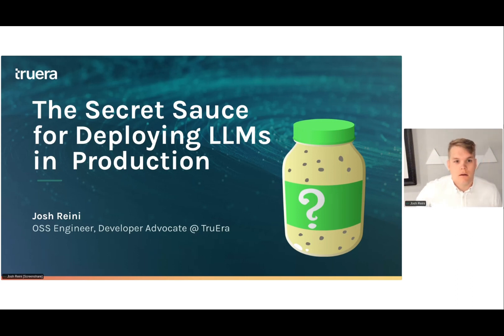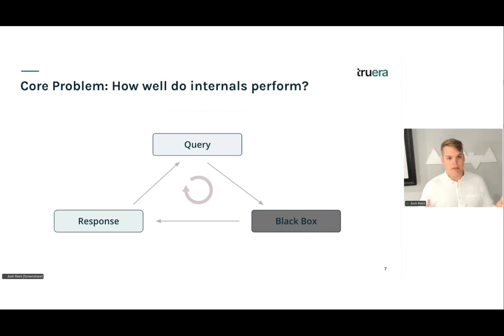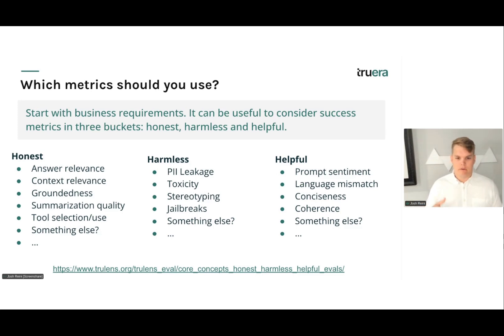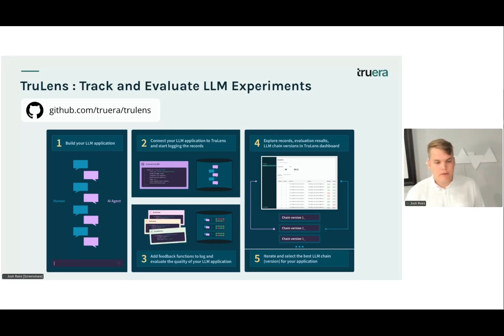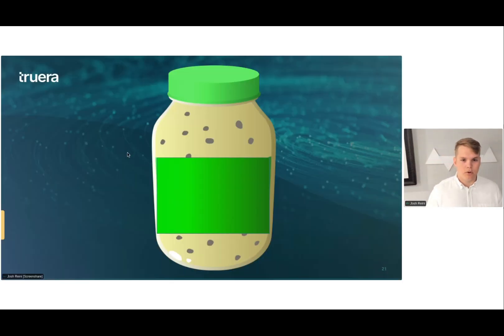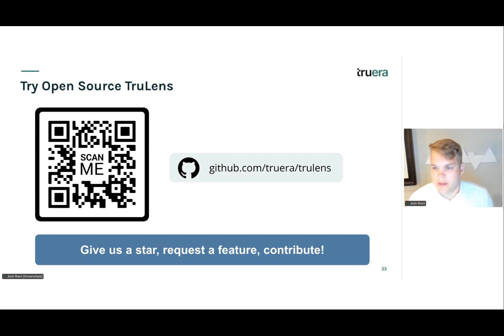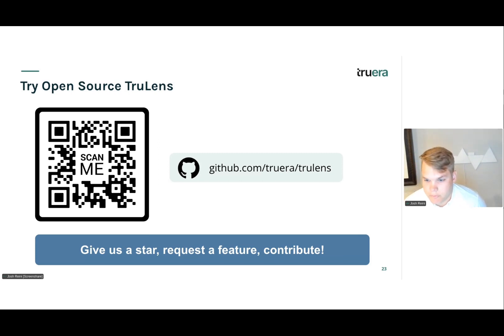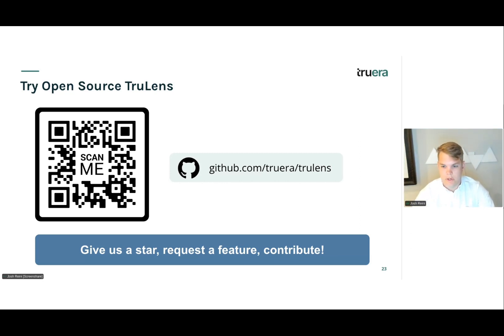The Secret Sauce for Deploying LLM Applications into Production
Speaker: Josh Reini, Developer Advocate, OSS Lead, TruEra

AI adoption in enterprise is no longer just a trend; it's a necessity for staying competitive. Generative AI applications have started to make their way into production in a big way for use cases including customer support, content generation, summarization, and more. Klarna is a great example of this adoption, where they have moved AI assistants into production that handle more than two-thirds of their support volume - doing the work of 700 full-time agents.
Gaining the required confidence to deploy these apps at scale can be challenging, and structured evaluation has gained recognition as the secret sauce on the path from science experiment to customer value. Evaluation frameworks, such as TruLens OSS, can play a critical role in this journey by allowing developers to run experiments faster and gain systematic validation for production readiness.
This talk will walk through how to log and evaluate LLM applications, the critical decisions that must be made along the way, and how systematic evaluation accelerates the path to production.